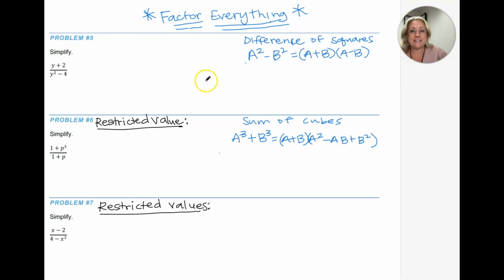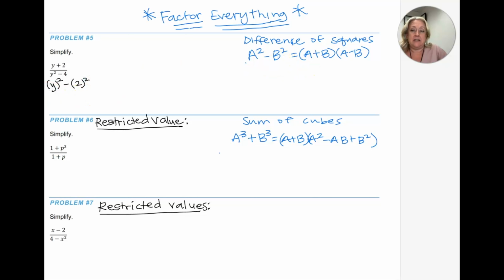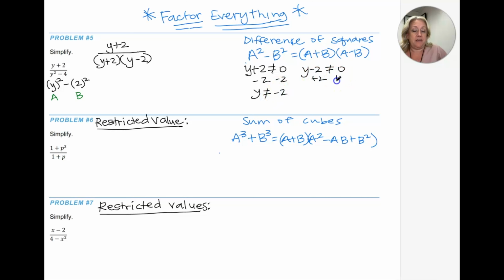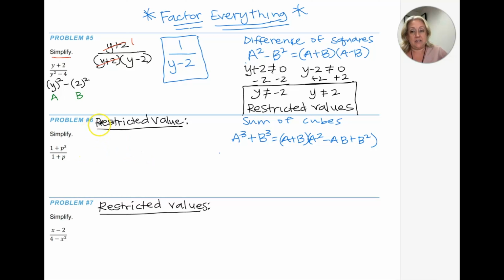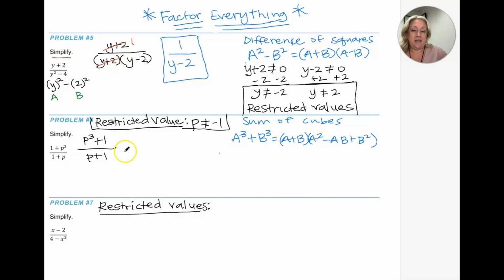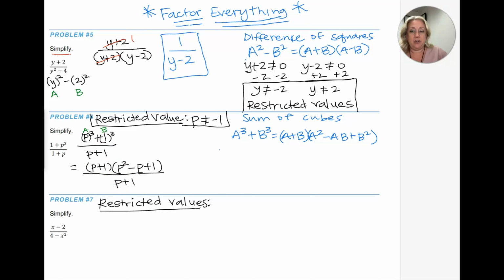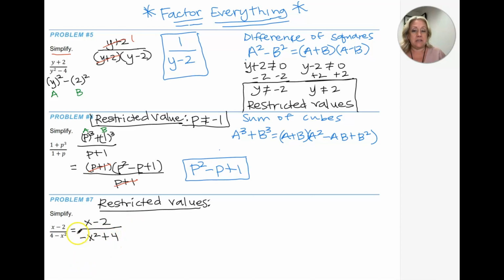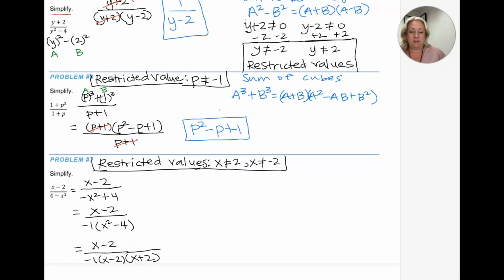Section 4.1 - Introduction to Rational Expressions and Functions - Part 3/3